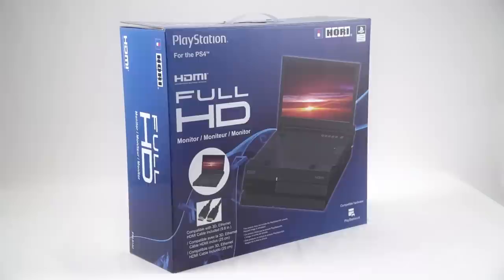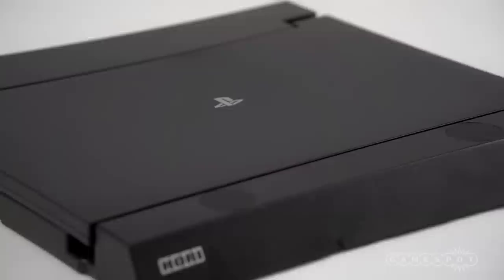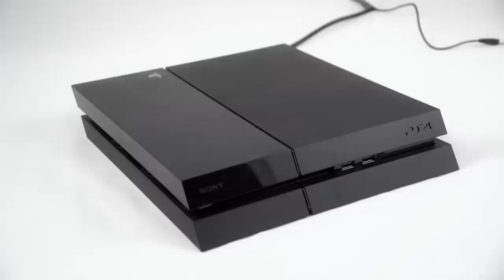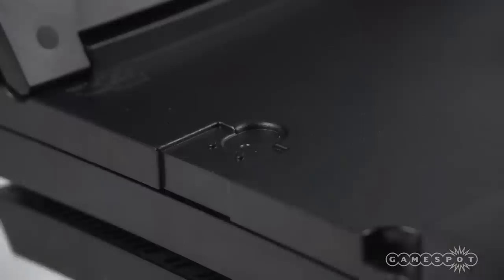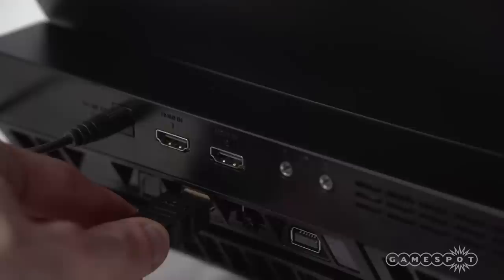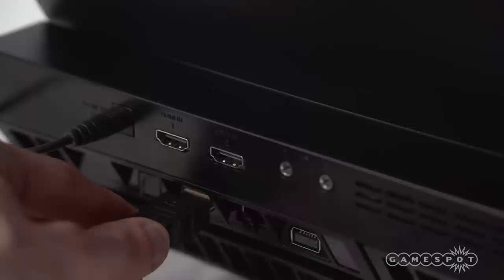Hori HD Monitor for PlayStation 4 Hands On - GameTech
A few people snagged this PlayStation 4 monitor for an incredibly cheap price. We take a look and see if it's worth its regular asking price of $300.